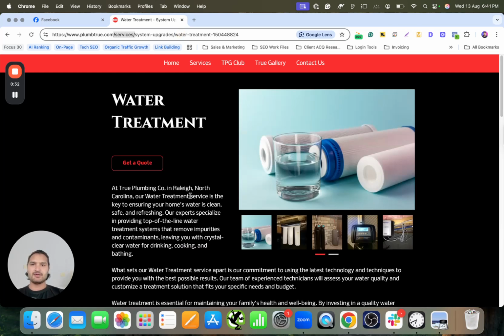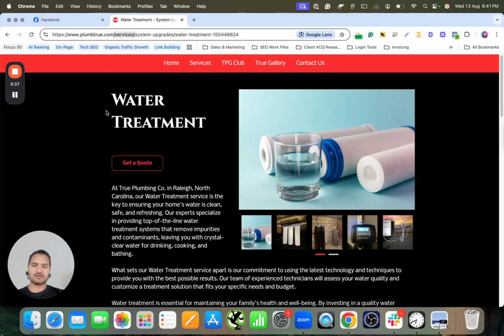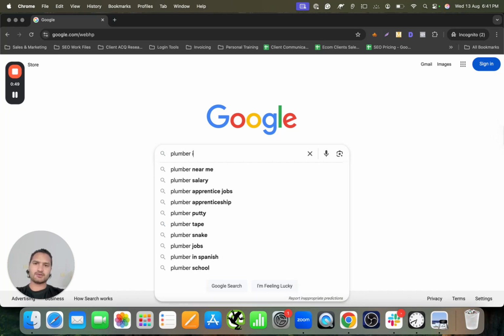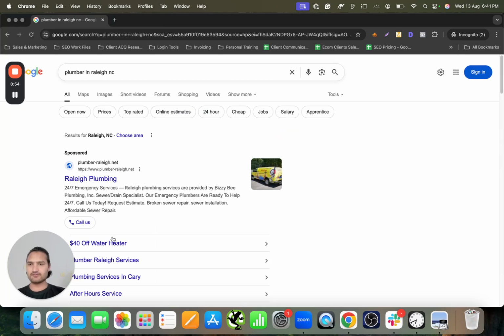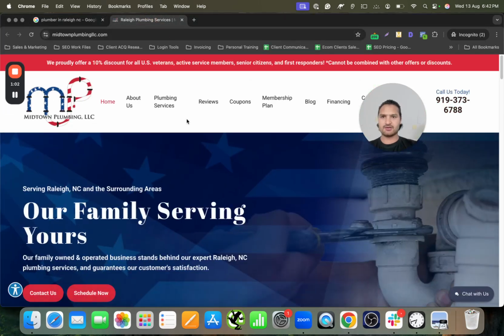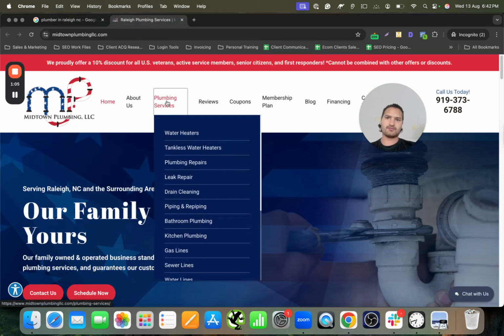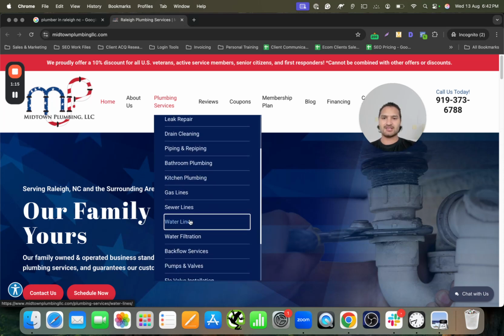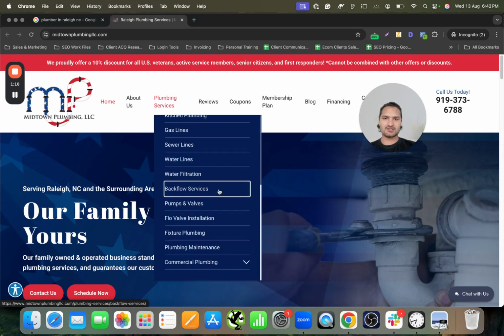SEO Analysis of Raleigh NC Plumber Website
SEO Analysis of Raleigh NC Plumbing & HVAC Website | Service + Location Page Strategy

In this video, we break down the SEO analysis of a Raleigh, NC plumbing and HVAC website and share actionable recommendations that can dramatically improve local rankings and lead generation.

✅ Key Recommendation #1: Open All Service Pages
Many plumbing and HVAC companies miss out on search traffic by not having dedicated pages for each service. By creating individual service pages (e.g., water heater repair, drain cleaning, AC installation, furnace repair), the website can rank for more high-intent keywords and attract customers searching for specific solutions.

✅ Key Recommendation #2: Open All Service Area Pages
Instead of targeting only “Raleigh,” the strategy includes building optimized location pages for nearby cities such as Durham, Cary, Chapel Hill, and other surrounding areas. This helps the website appear in searches across multiple locations, expanding its reach and increasing opportunities for local leads.

Dedicated service pages = better keyword targeting

Local area pages = stronger regional visibility

Combined = more traffic, more calls, and more booked plumbing/HVAC jobs

If you’re a plumbing or HVAC contractor in Raleigh (or any city) looking to grow your business, these simple yet powerful SEO improvements can make a big difference.

👉 Watch the video until the end to learn how to structure these pages and implement this strategy effectively!